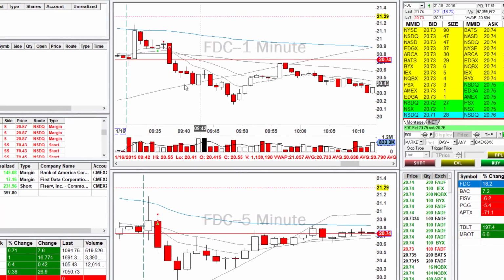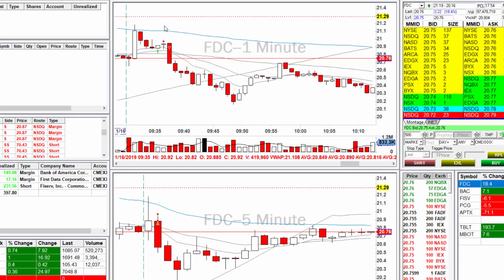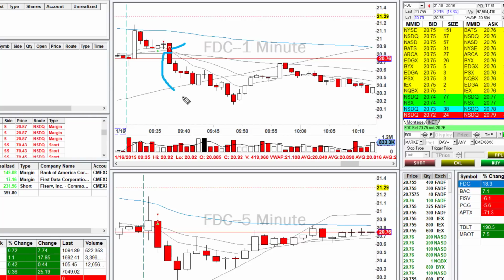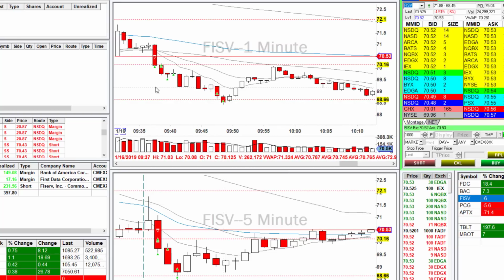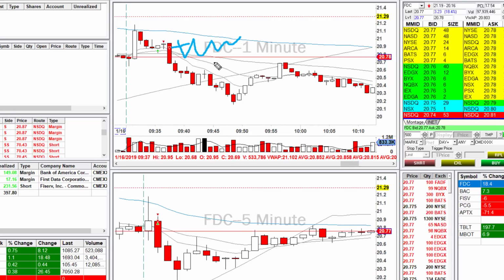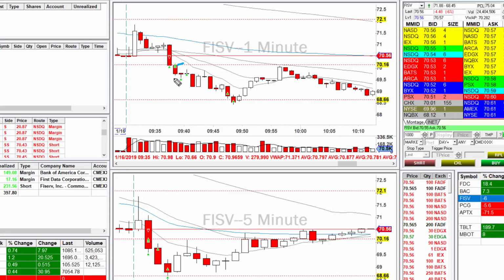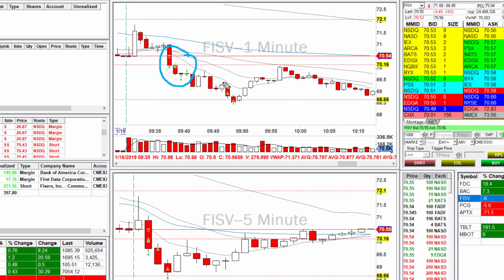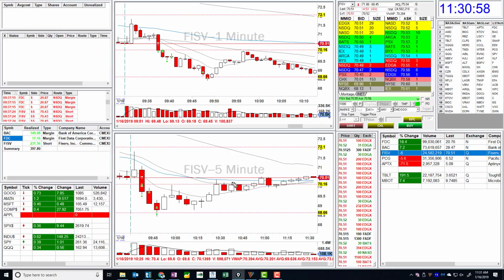Carlos DayTrading Recap Jan 16 2019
Learn DayTrading for a living with AndrewAziz

1. Day Trading Education
2. Trade in a Real Time Simulator
3. Join a Community of day Traders
4. Trade with Real Money

NEW!! Brian´s Book: HowToSwingTrade KINDLE PAPERBACK